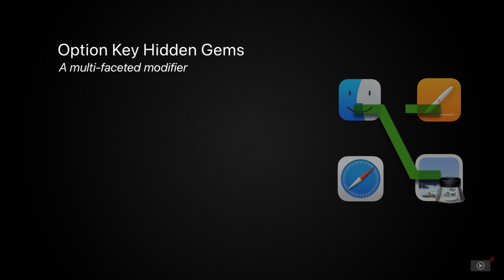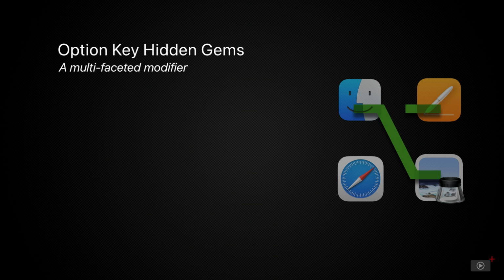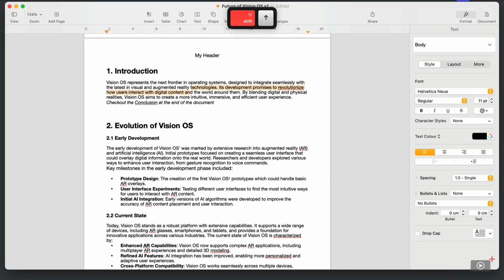Tip - Option Key Hidden Gems - Preview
This is a short preview of a full ScreenCastsOnline video tutorial. to view the full version of this tutorial as part of a free 7-day trial membership. In our weekly ScreenCastsONLINE Newsletter, Lee started adding a Quick Tip on the end; a couple of lines on that help you do something more efficiently on your Apple device, and that you may not have known about. As he's been collecting them, Lee realised that there is a lot you can do with the Option key! Whether quickly showing or hiding parts of the interface like the toolbar or sidebar, opening weblinks or accessing hidden functionality, the Option key can help you with many common tasks.

In this video, Lee runs through several of his favourites across a few apps, and of course, Finder.

This video was shot on macOS 15 Sequoia. If you are running your Mac on an earlier version, some graphical elements might look different.